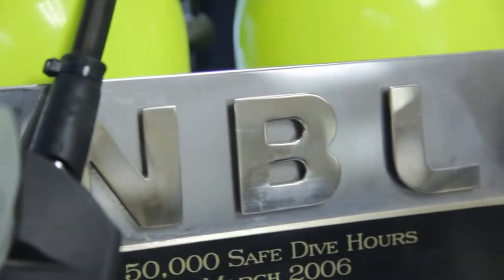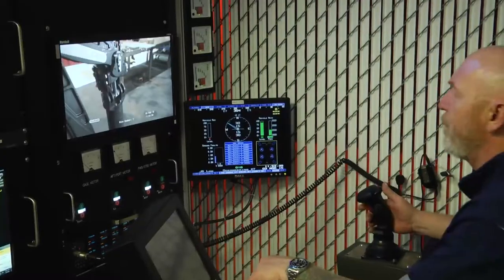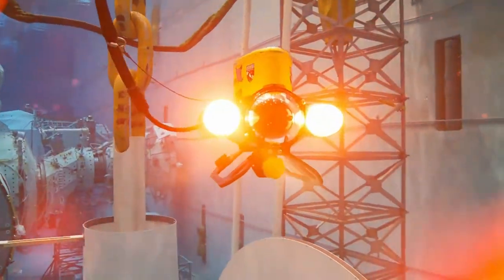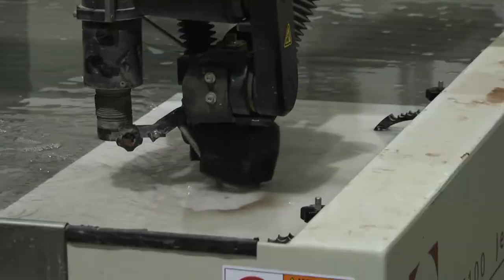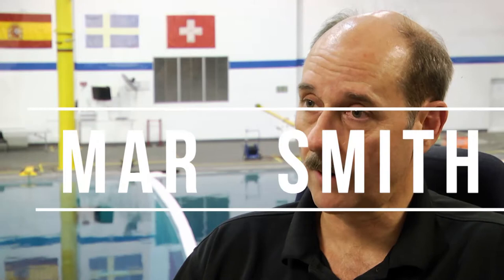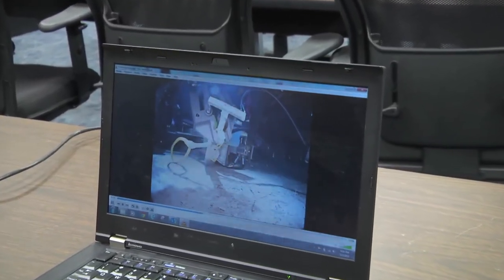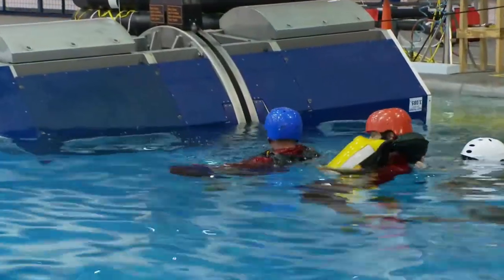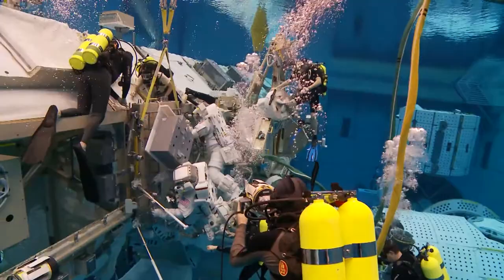Oceaneering at NBL NASA